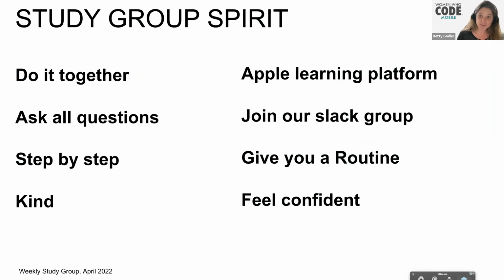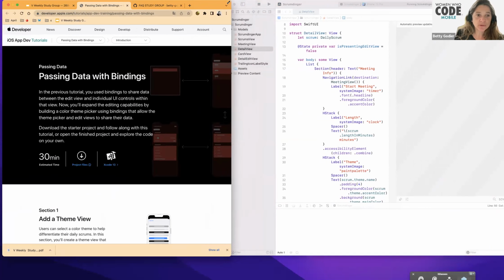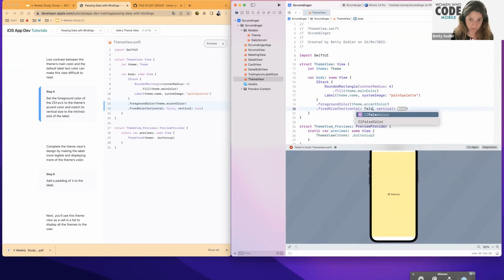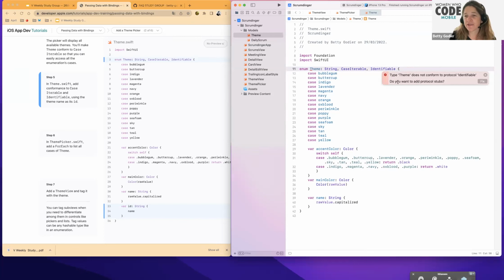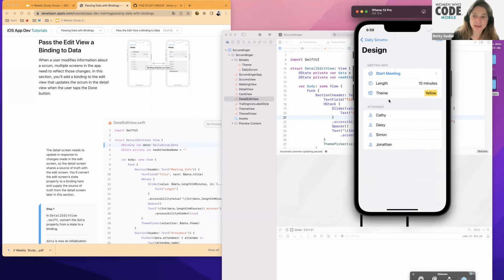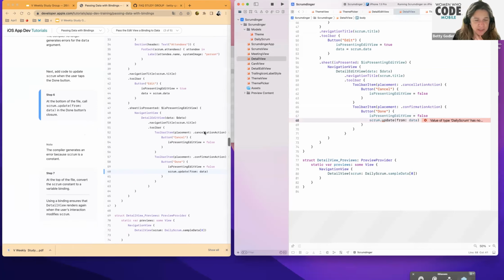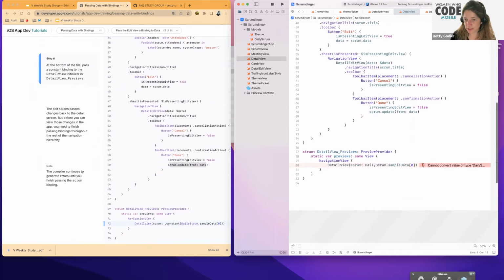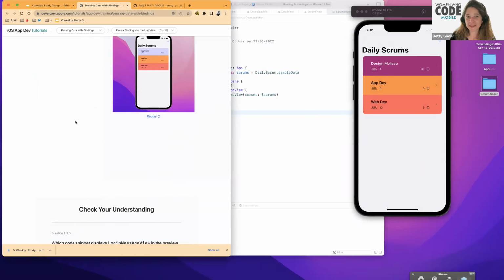SwiftUI Study Group - Session 5: State Management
Speaker: Betty Godier
Topic: SwiftUI Study Group - Session 5: State Management

A Series to learn the basics of Xcode and SwiftUI to create native apps for iOS

Betty will walk us through iOS app development by building an app with SwiftUI, a declarative framework that developers use to compose the layout and behavior of multiplatform apps.

Over the weeks, you’ll build Scrumdinger, an app that manages daily meetings proposed by Apple

Each week, we will approach one chapter of the Apple tutorials, feel free to do it by yourself or join Betty on Tuesday to build it together and ask your questions!

Week 1: SwiftUI Essentials (March 22)
Week 2: Views (March 29)
Week 3: Navigation and Modal Presentation (April 5)
Week 4: Passing Data (April 12)
Week 5: State Management (April 19)
Week 6: Persistence and Concurrency (April 26)
Week 7: Drawing (May 3)
Week 8: Recording Audio (May 10)